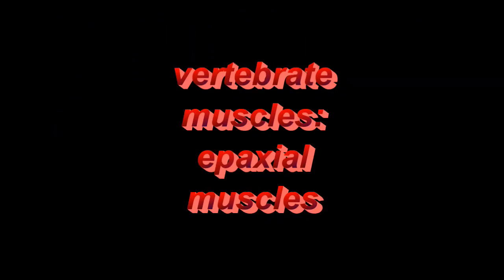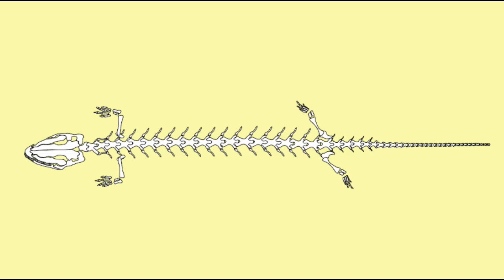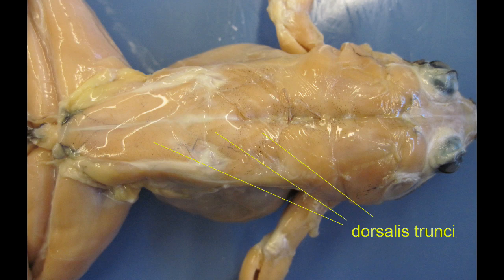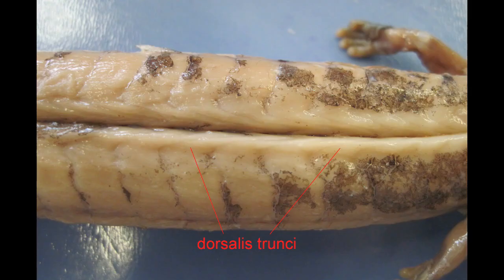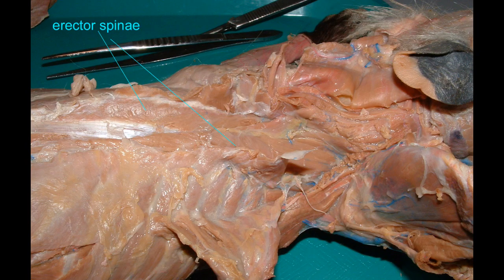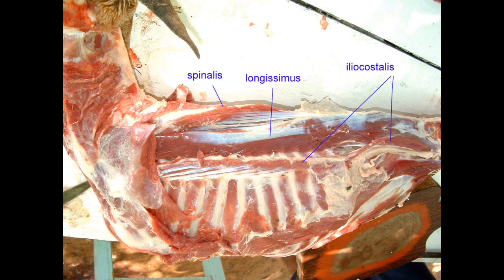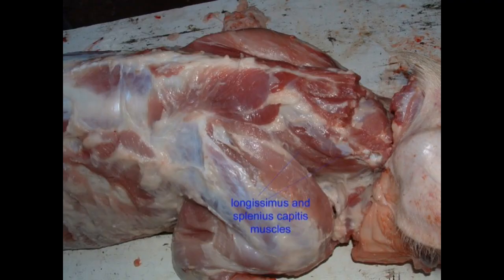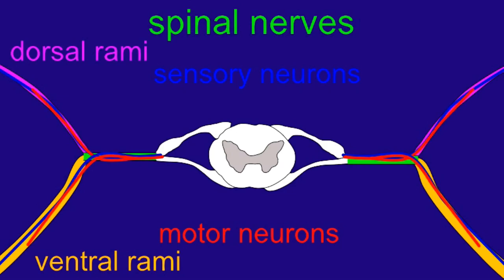epaxial muscles in vertebrates